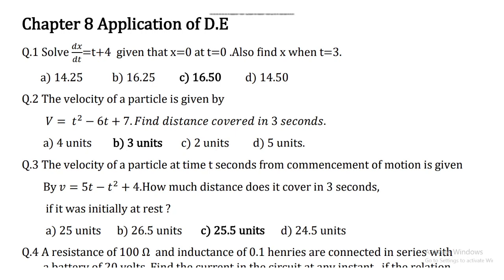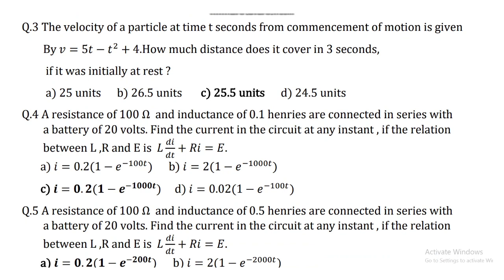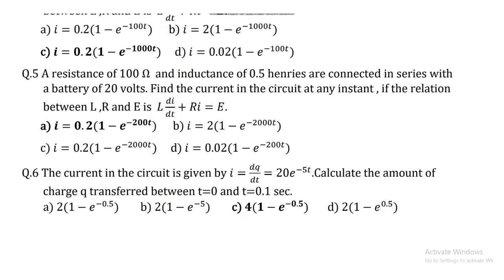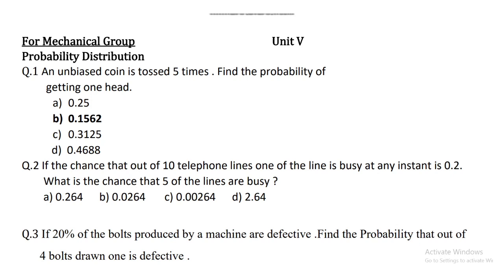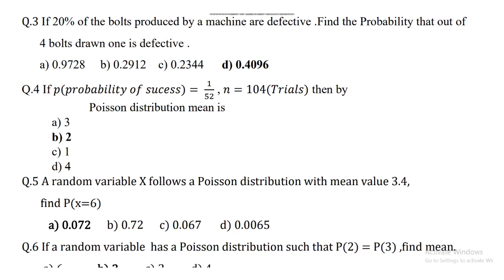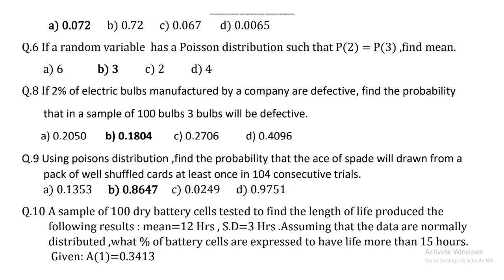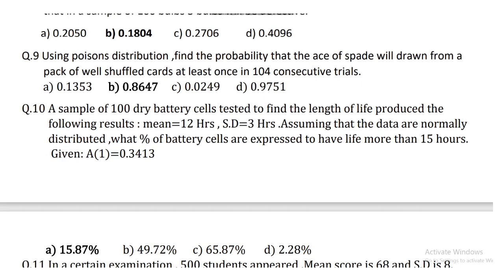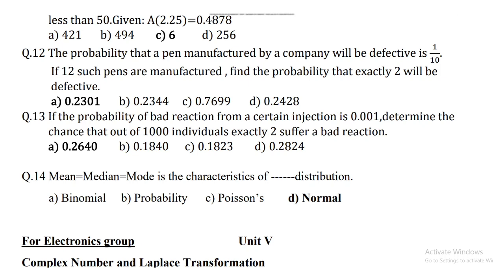Diploma Applied mathematics mcqs with answers Part-4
22201,22206,22210,22224 mcqs with answers.application of differential equation,probability distribution got mechanical group.